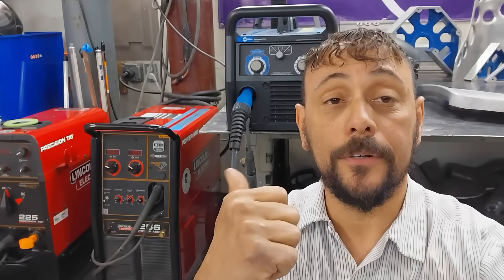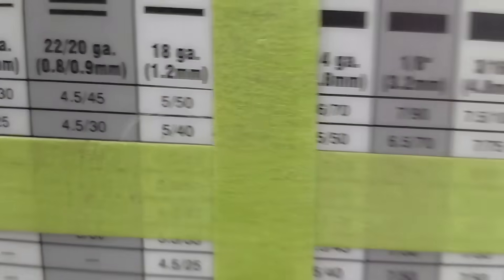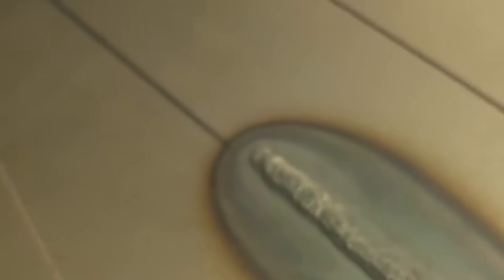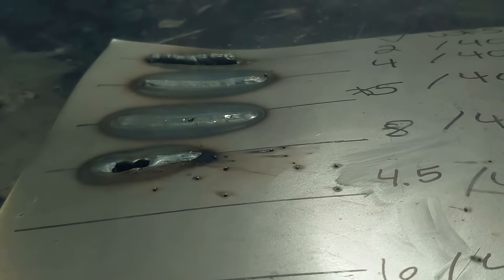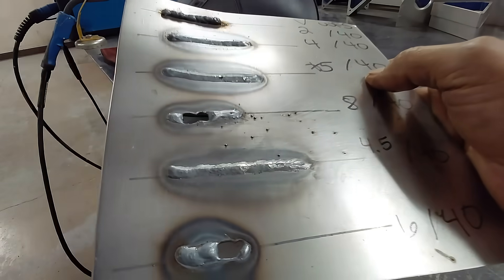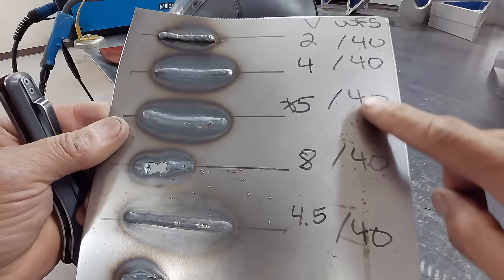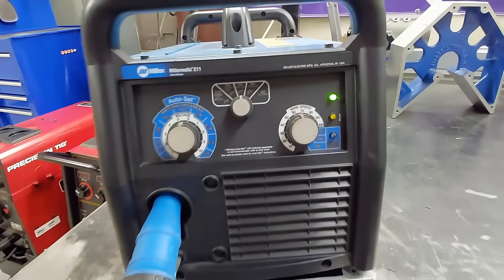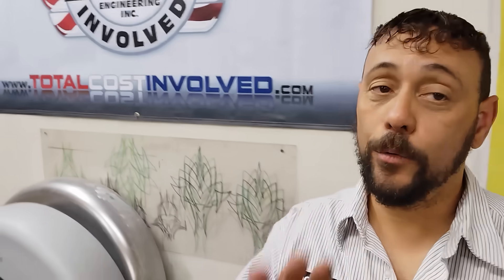Mig Welding - How to Set Wire Feed Speed & Voltage 3 Methods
You NEVER have to guess at welding settings again ! 3 ways to dial in your mig welder for thin auto body sheetmetal

Check out all of the NEW tool & equipment we have added to the store at: guzzifabrication.store

                                AFFLIATE DISCOUNT LINKS

VEVOR: Vevor Chop Saw (5% code: VEVT5)

                                   use    ROBERT GUZZI    on checkout

Honesty – Quality – CraftsmanshipI